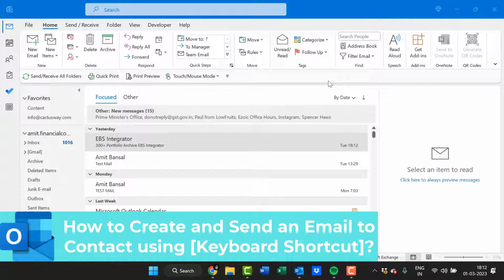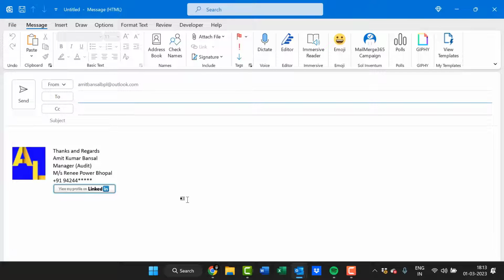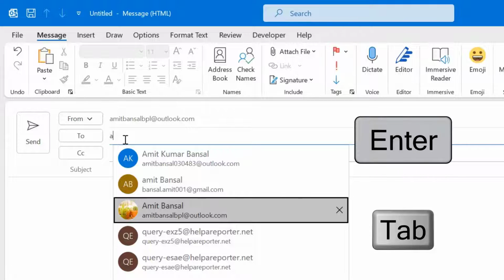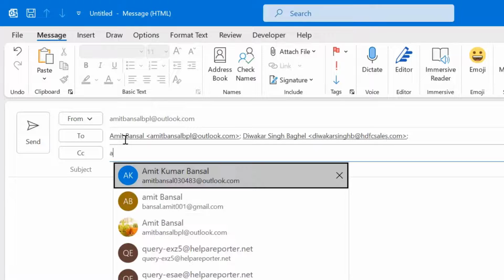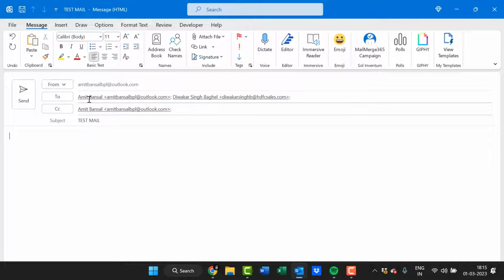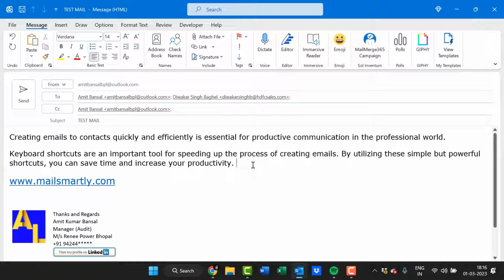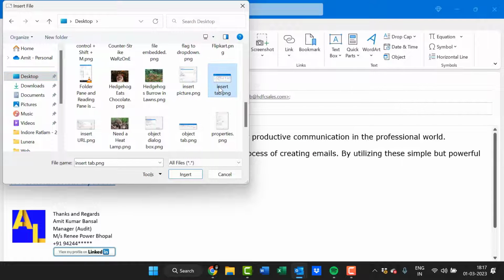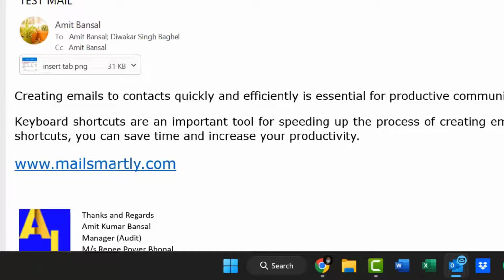How to Create and Send an Email to Contact using [Keyboard Shortcut]?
Welcome to this video tutorial, where you will learn how to create and send an email to a contact using the [Keyboard Shortcut].

First, open up your email client and select the “Contacts” tab. Find the contact you want to email and select their name.

Next, press the [Keyboard Shortcut] to create a new email. This will open up a new email window with the contact’s information already filled in.

Now, fill in the subject line, compose your message, and add any attachments. When you’re ready, click “Send” to send the message.

Congratulations! You have now successfully created and sent an email to a contact using the [Keyboard Shortcut].

This is a great way to quickly send a message to someone without having to open up your email client.

- EQUIPMENT USED
○ My camera